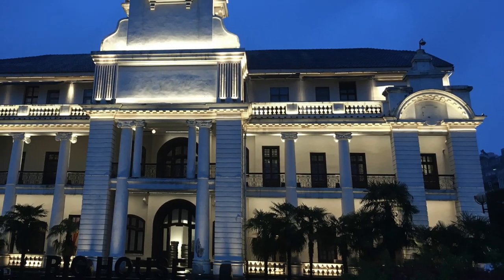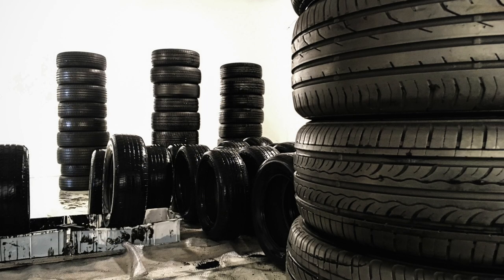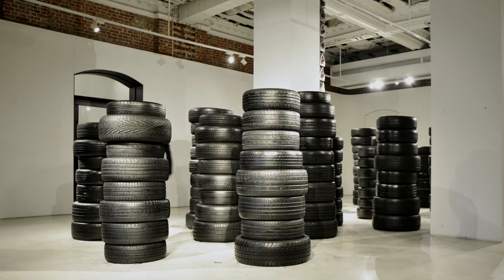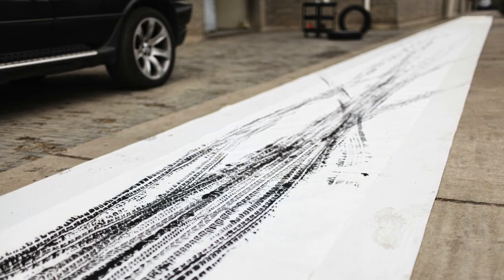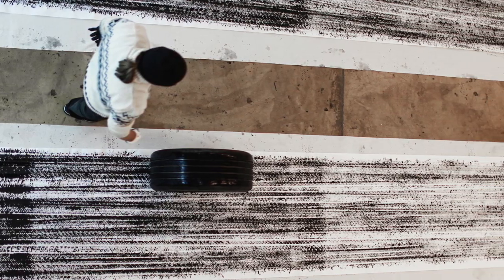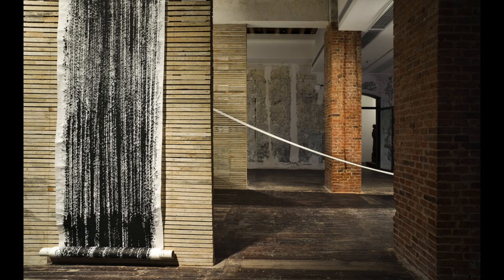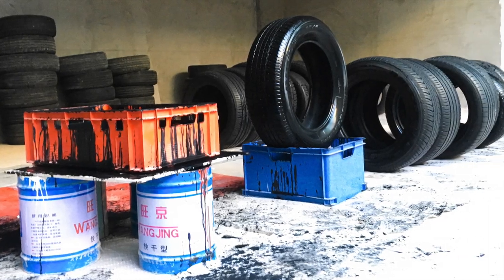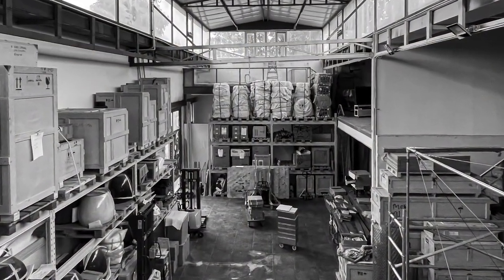Car Tire, Ink and Rice Paper to print on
Hello again, at the “Big House” Art Museum in Wuhan, birth place of “Tire Stelae”.
I collect 194 tires for my solo exhibition “In addition to what else left”. Soaking them in thick Chinese Ink, the rubber and the foam make funny noises. Pitch black tires with a thin shiny golden patina of the ink layers create magic reflections. It smells fresh.
The tire patterns, or what is left of them, form rubber stamps of stories life tells, ready to be printed at the end of their lifespan.
This installation is connected to “Carligraphy” shown on second floor.
Not certain of any result I experimented printing Chinese ink with heavy car tires on thin Chinese rice paper earlier. I found a way to tame the tire and to add the right amount of ink in order not too soak the fragile paper too much. It took many days with all the drying time in-between printing the layers. And it was very cold in the non heated studio.
But I succeeded in printing the story of my father bringing me up in his way, just right to read it to him before he passed away with so many more stories he wanted to tell.
“Tire Stelae” part II: I was rudely evicted from my old place. As I designed the interiors and landscape for an art museum earlier, I can use the unfinished part as temporary make shift studio. I prepare more black rubber for exhibitions in Beijing and Germany. Unfortunately these are cancelled. The tires wait now well protected in my storage shelves for a new chance to be shown.